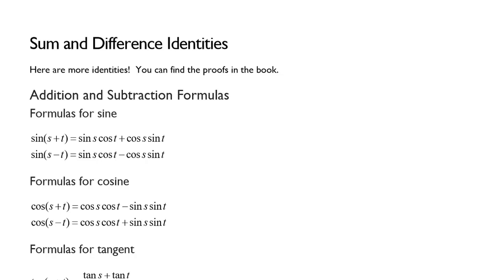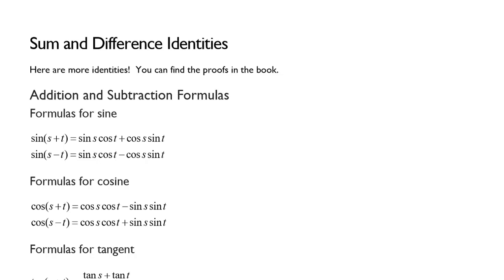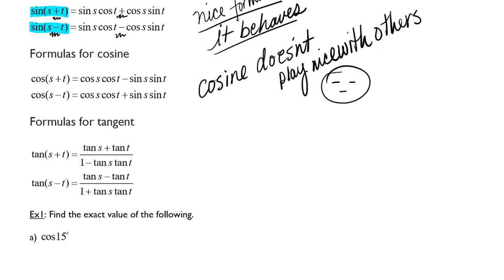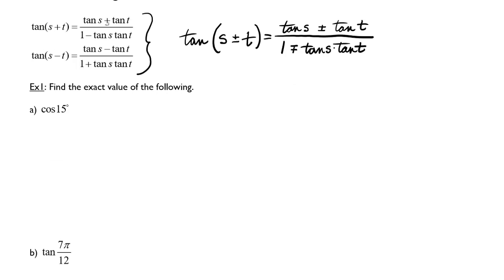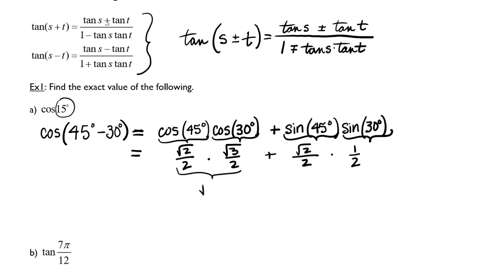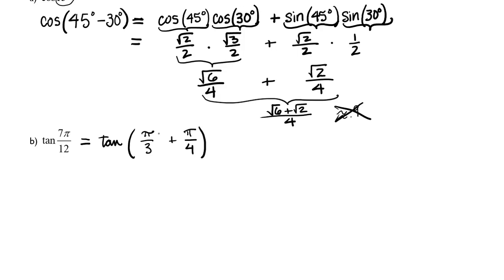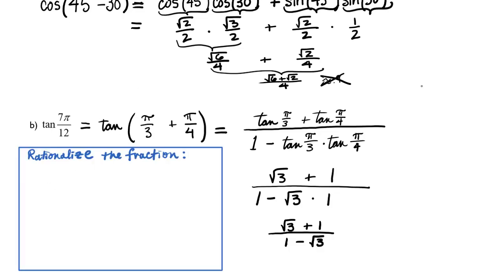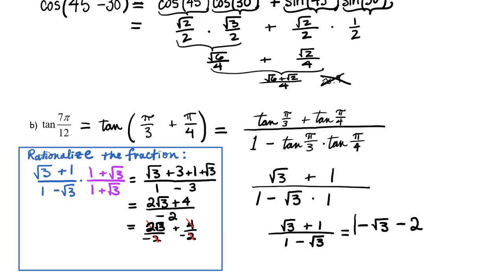Sum and Difference Identities Part 1 of 4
In this video I introduce the basic sum and difference formulas for sine, cosine, and tangent.